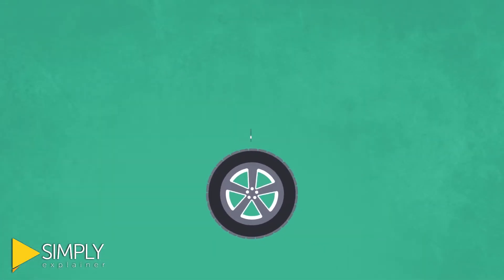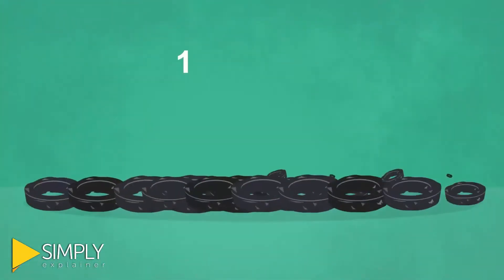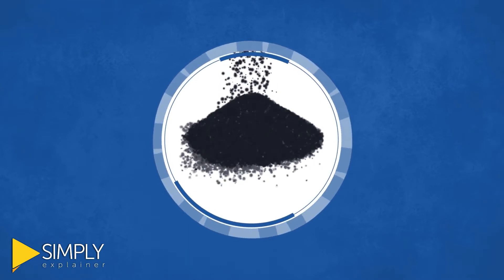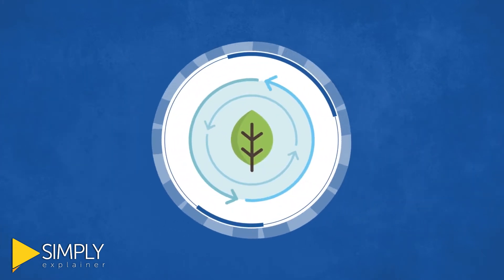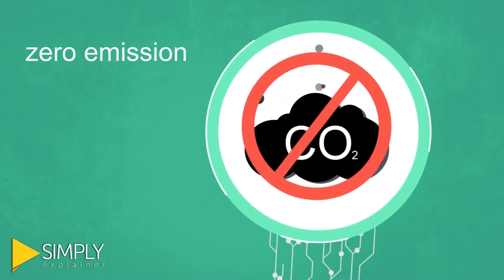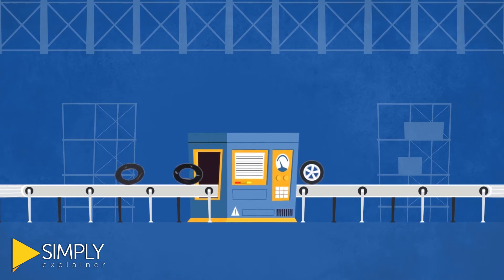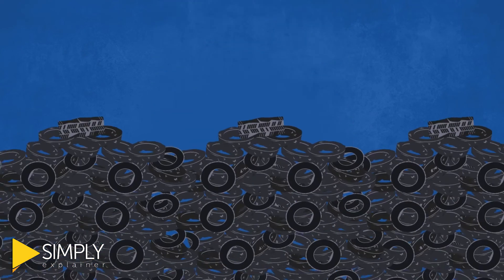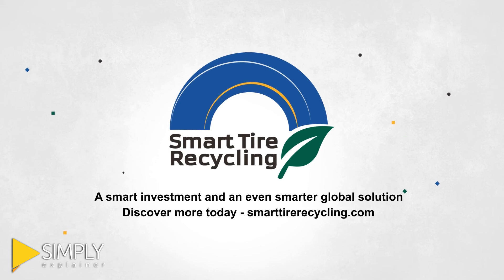Smart Tire Recycling Animated Video | Simply Explainer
Smart Tire Recycling have developed a sustainable method of recycling old tires into valuable, in-demand materials.